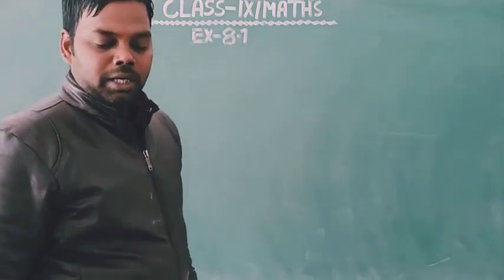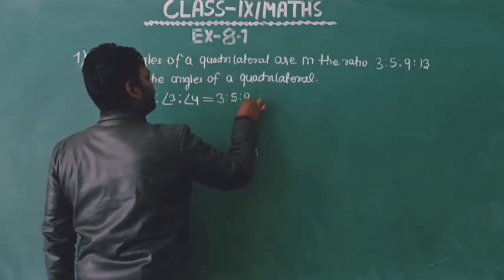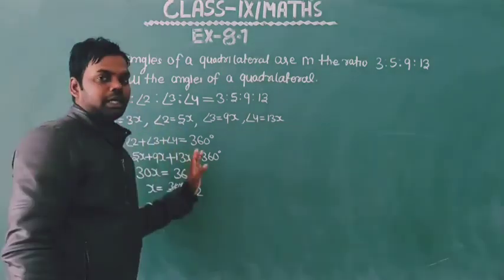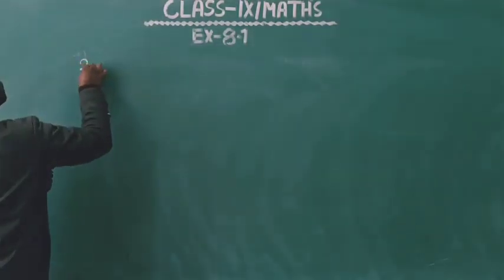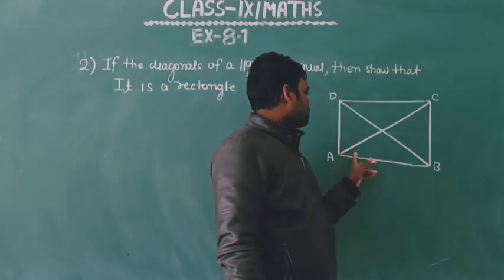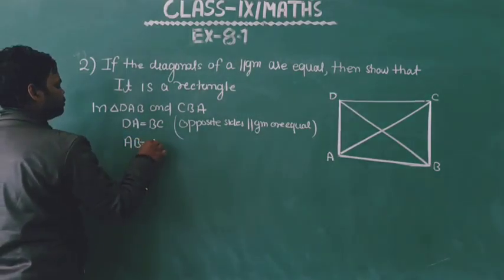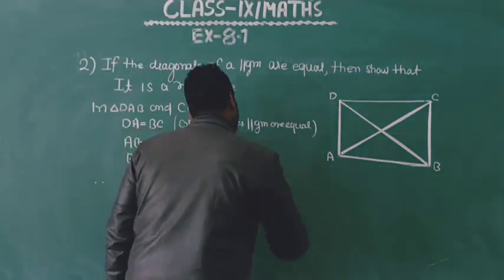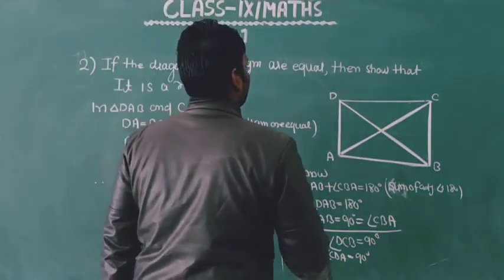Class 9 Maths Solution of Q.N.1 and 2 of exercise 8.1 NCERT